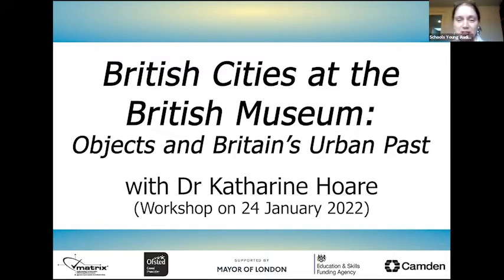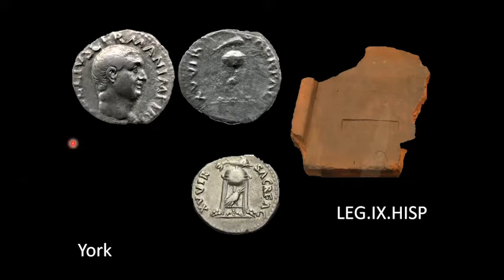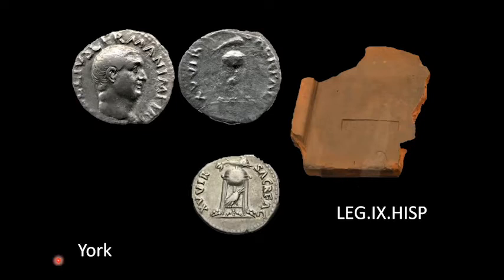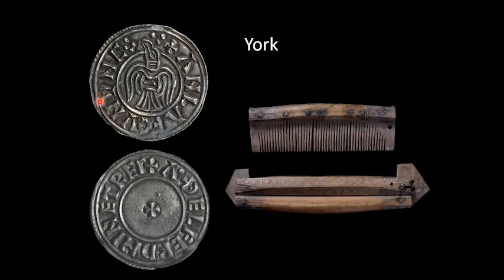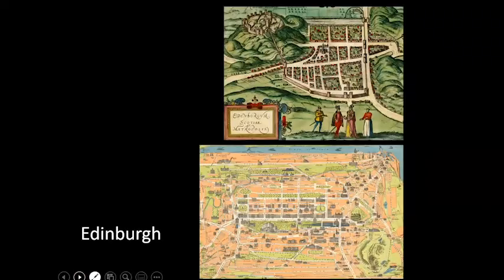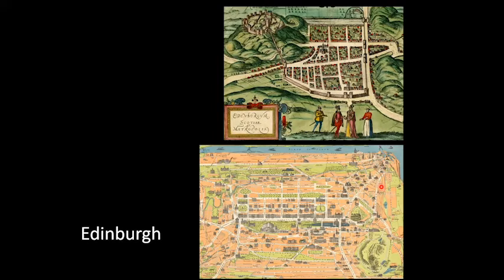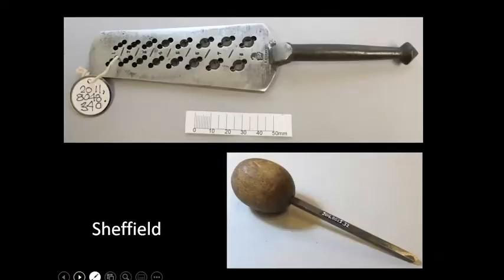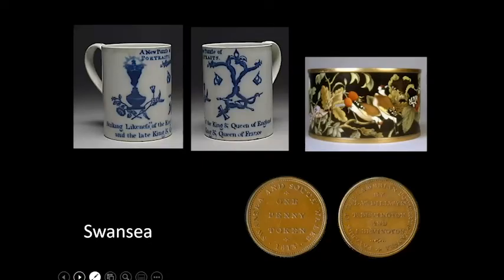Objects & Britain’s urban past (Free ACL workshop with the British Museum on 24.01.22)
Urban archaeology reveals the history of urban settlements in Britain while modern collecting can give us an insight into city life.  Find out what museum objects tell us about Britain’s urban past as we explore objects from a range of historic cities across the UK.  The workshop will include images of objects from the British Museum, spoken information and an opportunity to ask any questions you have about objects from Britain’s cities.

Speaker
Dr Katharine Hoare has worked in the Department of Learning and National Partnerships at the British Museum for 20 years. She has a background in history and archaeology, together with a passion for sharing information, stories and enquiry approaches to help everybody understand and enjoy the past.

To find out more about our free workshops and courses, please call , send an email to (Please note that first priority goes to Camden residents.)